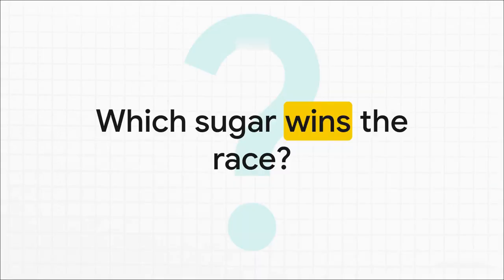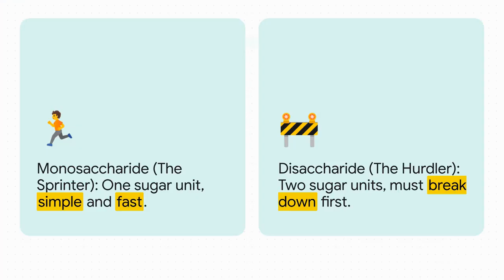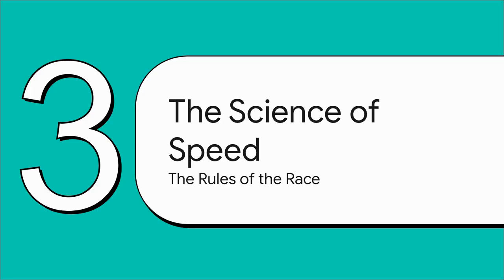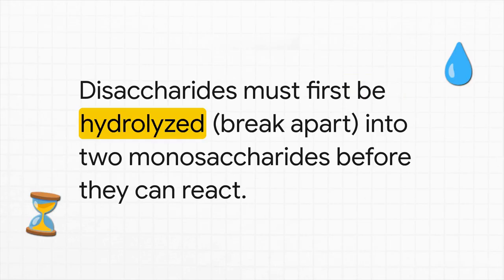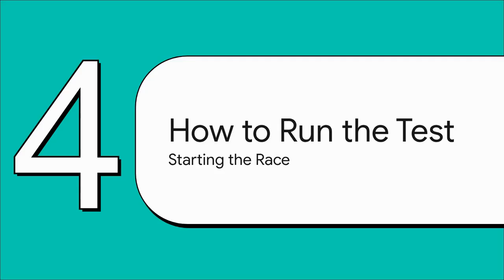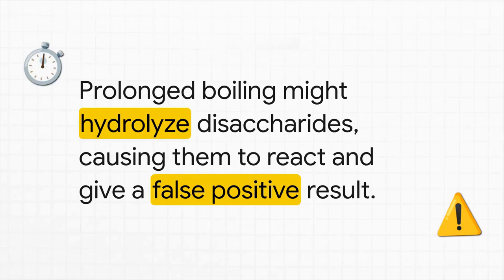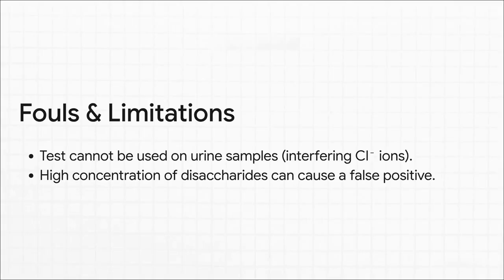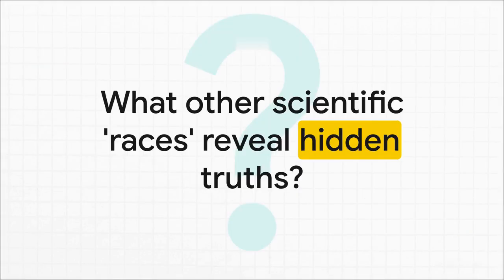Barfoed’s Test for Sugars – Step-by-Step Practical Guide 🧪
Welcome to our complete guide on Barfoed’s Test for Sugars – a classic biochemical test used to differentiate monosaccharides from disaccharides based on their reducing properties in an acidic medium. 🧪

In this playlist, you’ll learn everything about Barfoed’s Test, including its principle, reagent composition, step-by-step procedure, expected observations, and clinical applications. This test is an essential part of biochemistry practicals for MBBS, B.Sc., and allied health science students, especially when studying carbohydrate chemistry.

🎓 What’s Covered:

🔬 Principle and reaction mechanism of Barfoed’s Test

🧪 Detailed procedure and preparation of Barfoed’s reagent

⏱️ Time-based differences between monosaccharides and disaccharides

🩺 Interpretation of results and clinical relevance

📚 Viva questions and exam-focused explanations

Whether you’re preparing for university practical exams, learning biochemistry fundamentals, or revising carbohydrate detection tests, this playlist will help you understand and master Barfoed’s Test with clarity and confidence.

Study Guide for Barfoed's Test

This guide provides a comprehensive overview of Barfoed's test, a chemical assay used in biochemistry to identify and differentiate types of carbohydrates. It covers the test's objectives, underlying principles, procedural steps, interpretation of results, and key limitations.

1. What are the two primary objectives of performing Barfoed's test?
2. Describe the chemical composition of Barfoed's reagent.
3. Explain the core principle that allows Barfoed's test to differentiate between monosaccharides and disaccharides.
4. What is the visual indicator of a positive result, and what chemical compound is responsible for it?

Answer Key

1. The primary objectives of Barfoed's test are to detect the presence of reducing carbohydrates and, more specifically, to distinguish reducing monosaccharides from reducing disaccharides. This differentiation is the primary purpose of the assay.
2. Barfoed's reagent is composed of copper acetate in a dilute solution of acetic acid. More specific preparations describe it as a 0.33 M solution of copper(II) acetate added to a 1% acetic acid solution, or 13.3g of copper acetate dissolved in 200 mL of distilled water with 1.8 mL of glacial acetic acid.
3. The test's principle is based on the reduction of cupric ions (from copper acetate) to cuprous ions by reducing sugars in a mildly acidic medium. Monosaccharides are strong reducing agents and react quickly in this environment, whereas weaker-reducing disaccharides react much more slowly because they must first be hydrolysed. This difference in reaction time allows for their differentiation.
4. The visual indicator of a positive result is the formation of a brick-red precipitate. This precipitate is cuprous oxide (Cu₂O), which is formed from the reduction of cupric ions by the reducing sugar.

Acetic Acid: An acid (also known as ethanoic acid) used to create the mildly acidic medium (pH around 4.5) for Barfoed's reagent. It is unfavourable for reduction, which slows the reaction with disaccharides.
Barfoed's Reagent: A chemical reagent used to detect reducing monosaccharides. It consists of a 0.33M solution of copper (II) acetate in a 1% dilute solution of acetic acid. It must be freshly prepared for reliable results.
Barfoed's Test: A chemical test, devised by C. T. Barfoed in 1873, used to detect the presence of monosaccharides and to distinguish them from reducing disaccharides based on different reaction times.
Cupric Acetate: The source of cupric ions (Cu²⁺) in Barfoed's reagent. It is reduced by monosaccharides and disaccharides.